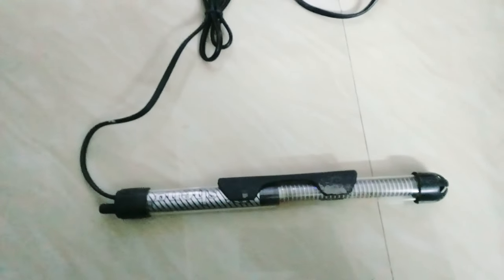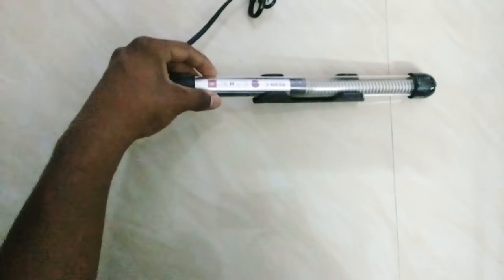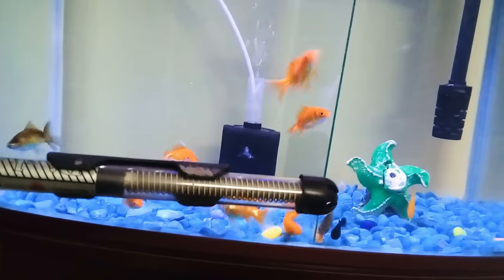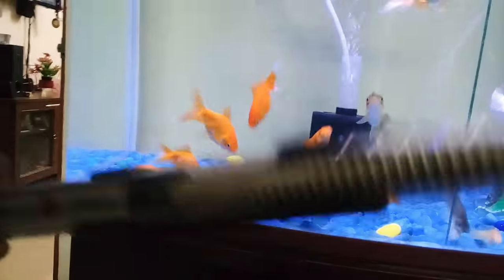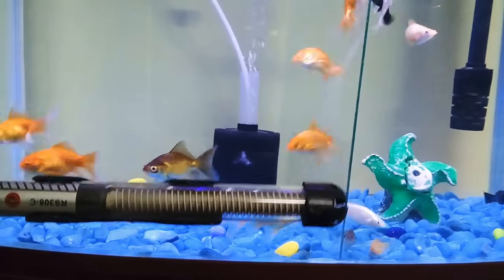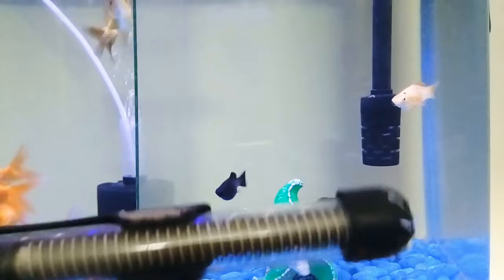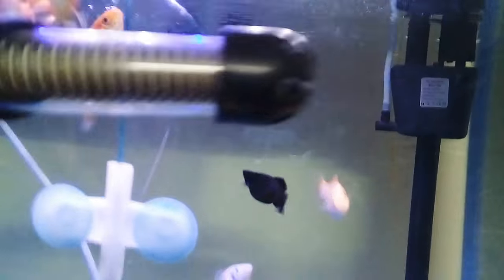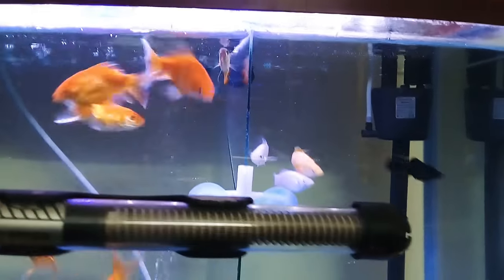which place is effective for heater in flowerhorn tank???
It is my opinion if u have anything to say pls comment